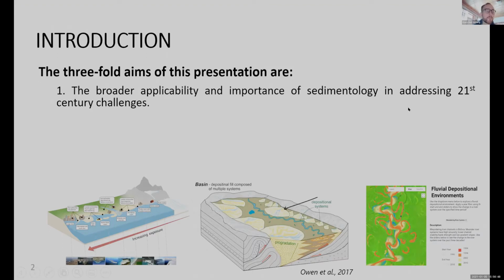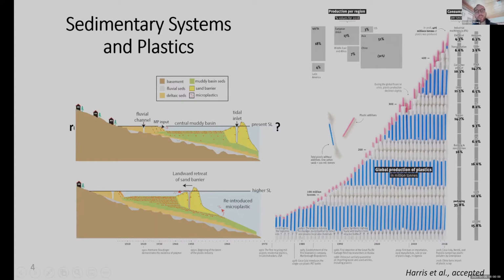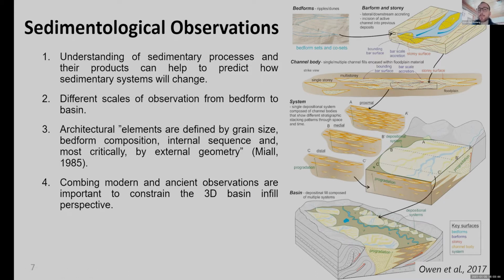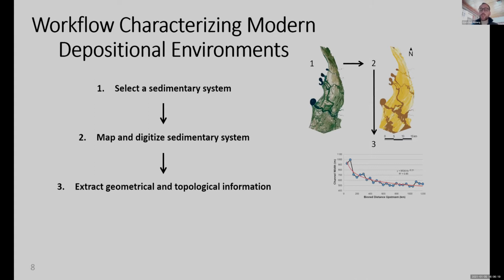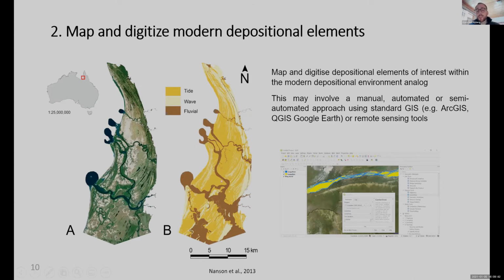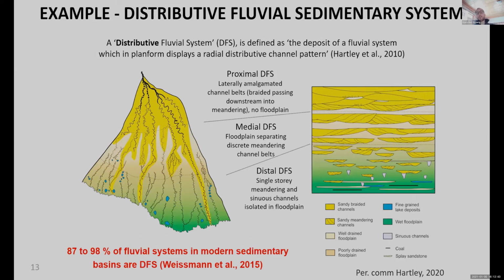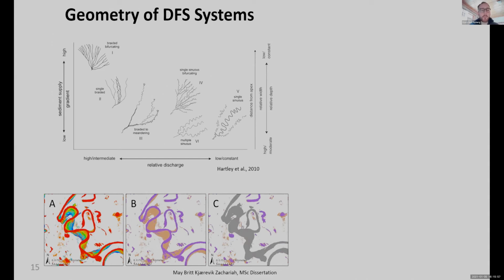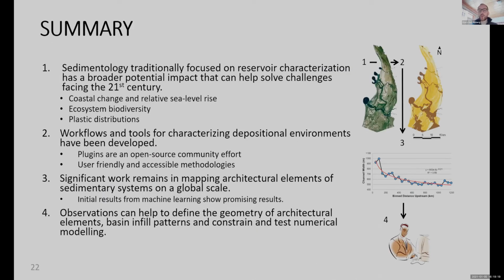NSRG AGM '21 Keynote Speaker 4 - Dr. Björn Nyberg - University of Bergen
Dr. Björn Nyberg from the University of Bergen presented as a keynote speaker at the Nordic Sedimentary Research Group annual general meeting held online, in January 2021. The NSRG is proud to present a recording of this talk for the research community.

His talk:

"Quantifying architectural elements of modern sedimentary systems"